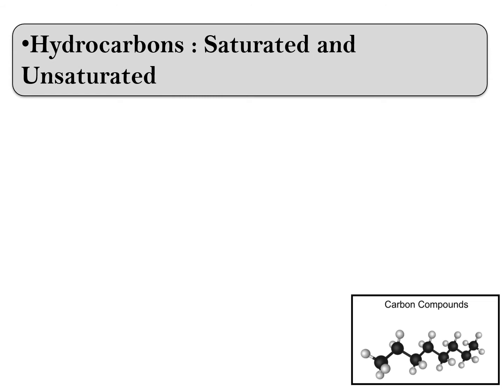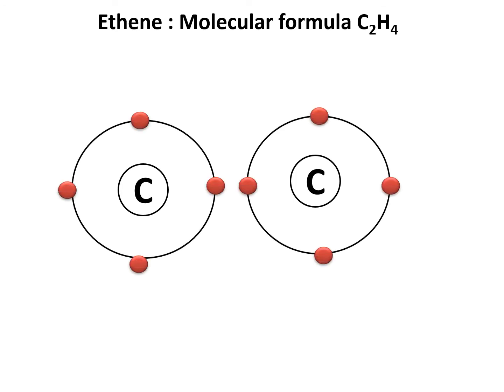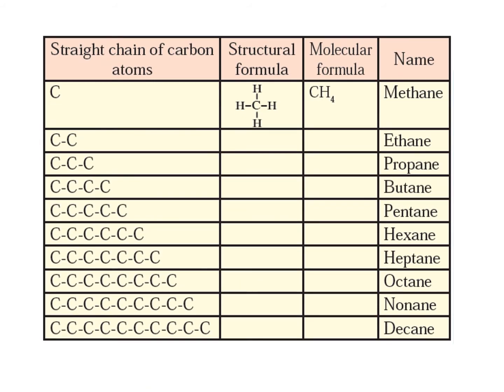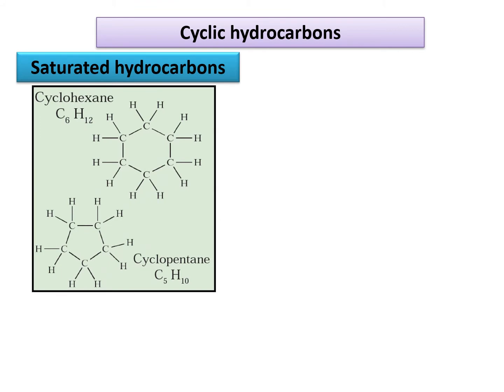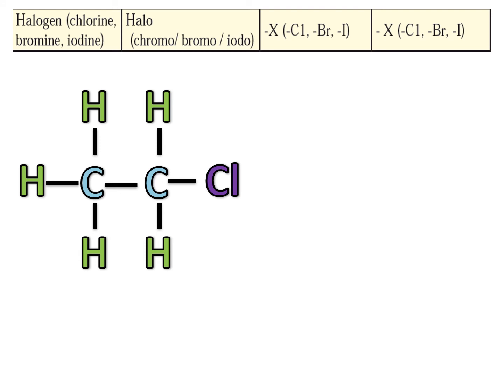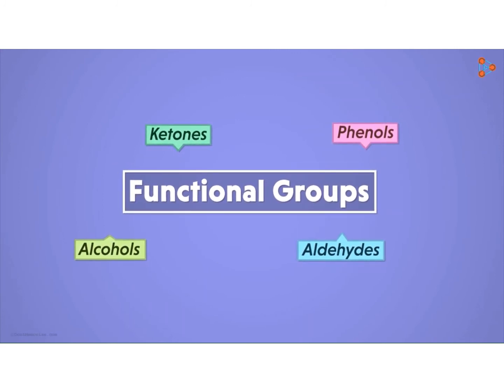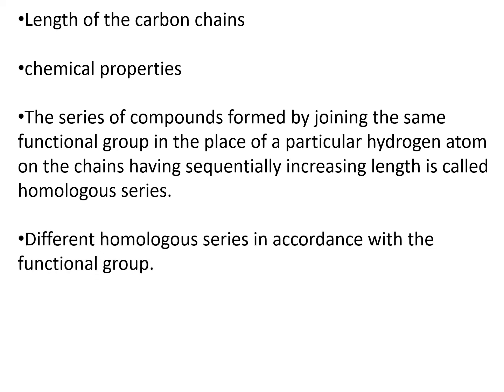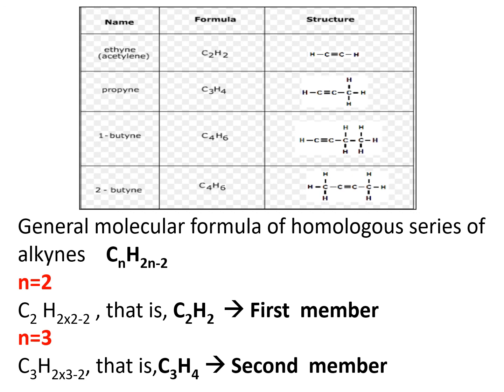Std.10th - Sub : Sci 1 - Chp. 9 - Carbon Compounds (Part - 2)